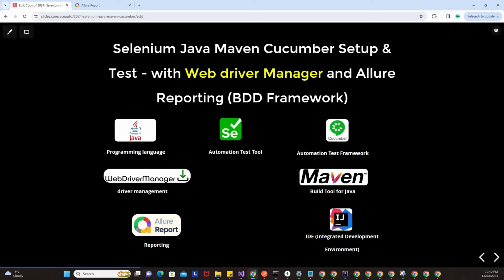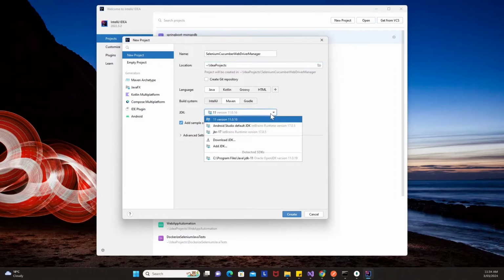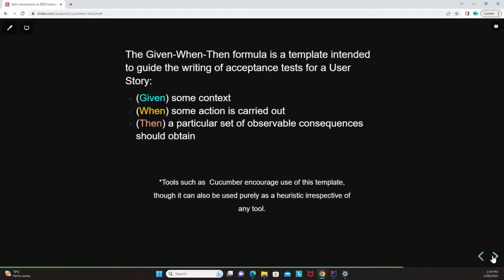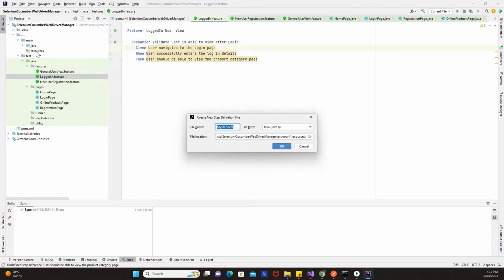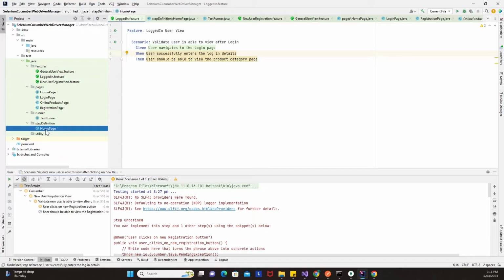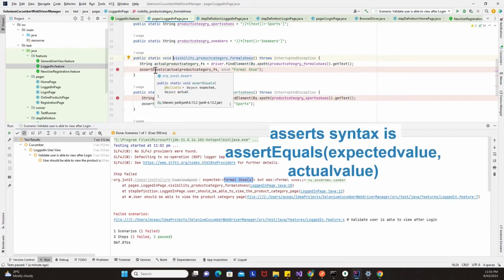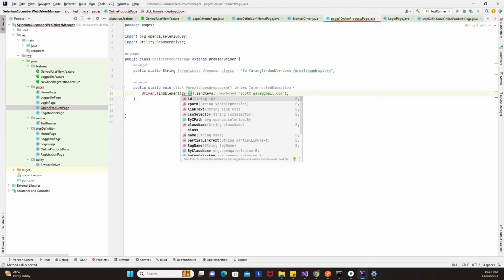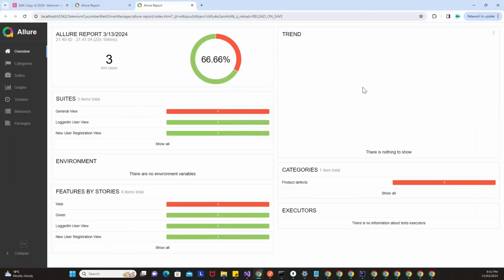[Updated]: Selenium + BDD Cucumber + Java + Web Driver manager + Allure reporting + POM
This course is easy step by step approach to build a practical Java based Cucumber Selenium framework in Intellij with web driver manager and Allure reporting.
This covers in almost 3 hours various topics like how to setup java, maven in local machine as well cucumber & selenium dependency in the Project. This course has avoided traditional Java IDE eclipse and focussed on latest Intellij IDEA IDE which are being used in enterprise solutions.
cover various topics like BDD framework, Page Object Model concept in cucumber.
Contents of this course:

00:00:00: Introduction and contents to this course
00:03:23: Installation of Intellij Idea in local machine
00:06:54: Verify java in local machine ( If not there then installation steps) & setting up of system & environment variables
00:15:34: Verify Maven in local machine ( If not there then installation steps) & setting up of system & environment variables
00:23:00: Create a Maven Project and add cucumber plugin to the Intellij IDE
00:28:51: Add cucumber dependencies: cucumber-java, cucumber-junit, cucumber-core of same version in POM xml
00:36:04: Add Selenium Web driver dependency in the POM xml
00:38:08: Why do need web driver manager and whats a web driver manager
00:43:03: Adding web driver manager to the POM xml
00:44:20: Adding folder structure to the project
00:47:15: Introduction to BDD framework
00:49:00: Application under Test and 3 scenarios that we need to automate
00:54:14: Creating feature files in the project as per the 3 scenarios that we need to automate
00:59:24: Introduction to the Page Object Model concept
01:03:02: Creating pages in the project as per the page object model
01:06:44: web element locators
01:07:30: Different types of web element locators
01:09:17: Types of Xpaths: Relative xpaths & Absolute xpaths
01:12:00: Creating step definitions
01:14:00: Creating Runner file
01:15:35: Using and invoking web driver manager
01:21:16: Updating runner file
01:24:31: Updating the first testcase
01:27:44: Running and debugging the first testcase
01:42:02: Creating the second testcase
02:15:02: Runner files setup
02:18:00: Creating and designing the 3rd testcase which involves the web table
02:36:57: Allure Reporting setup and integration with BDD framework